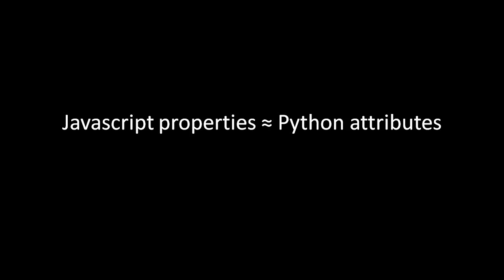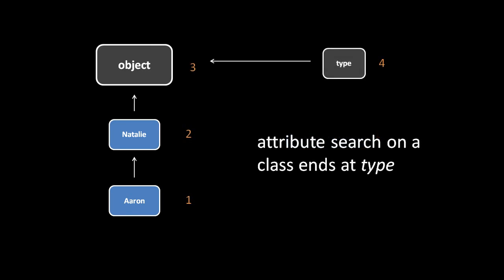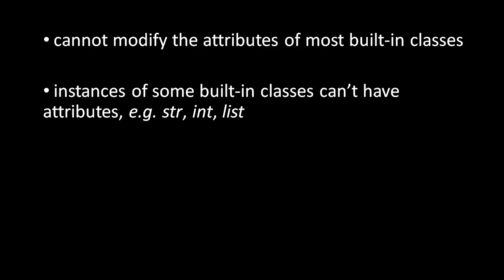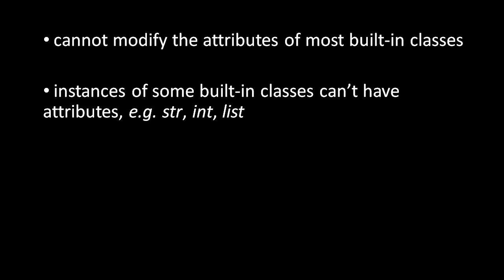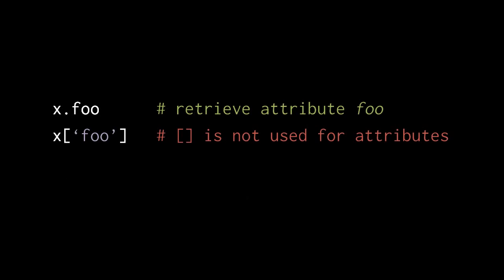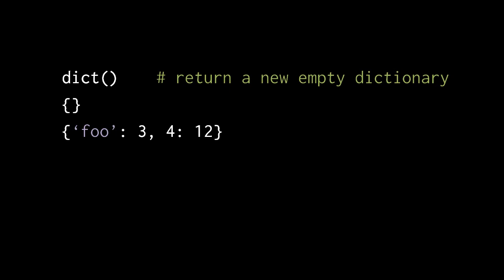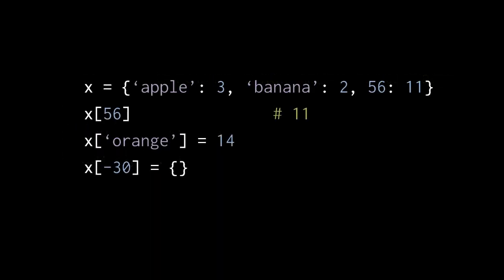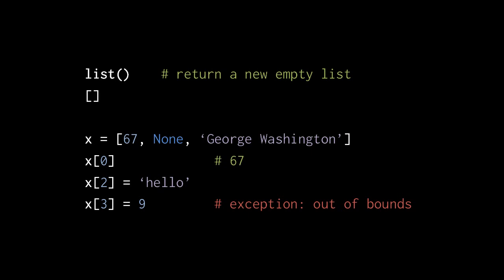Python 2 /7